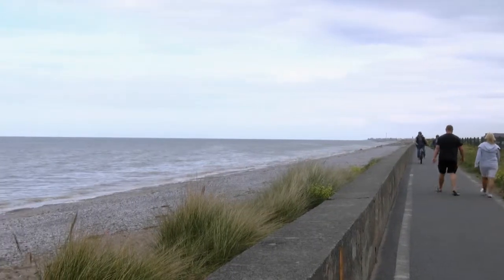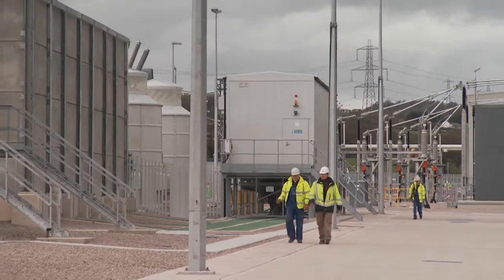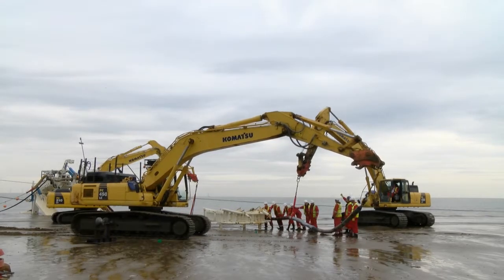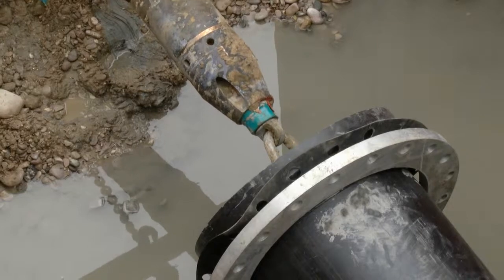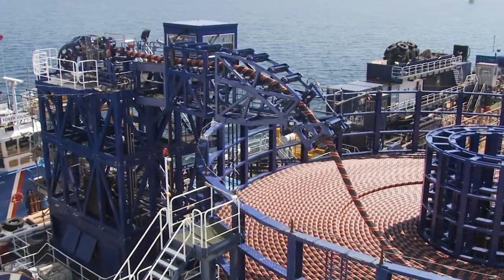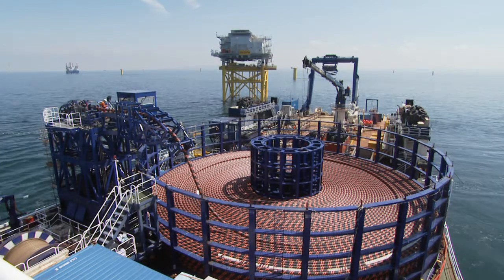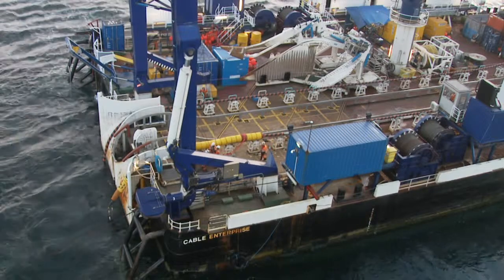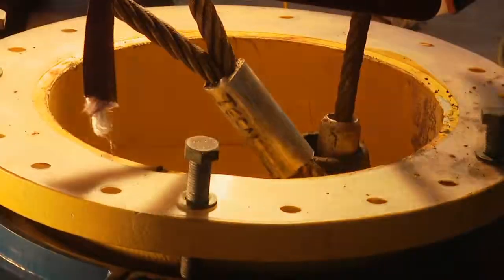Gwynt y Mor 3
An interesting insight into the complex cable system that will transport power, generated by the turbines, back to shore.